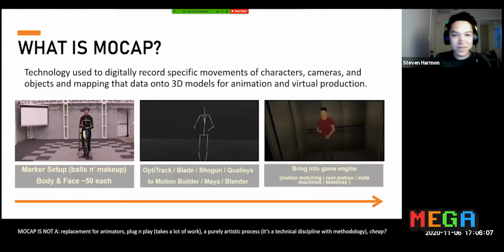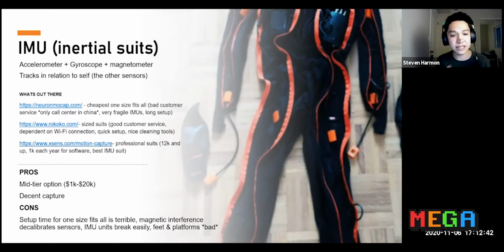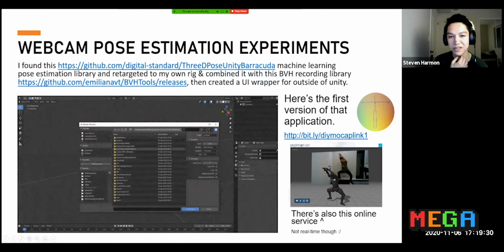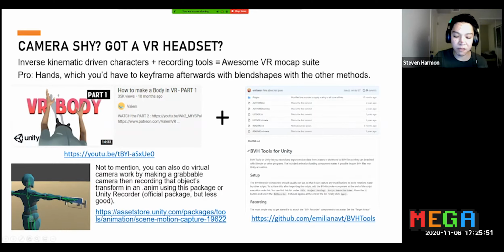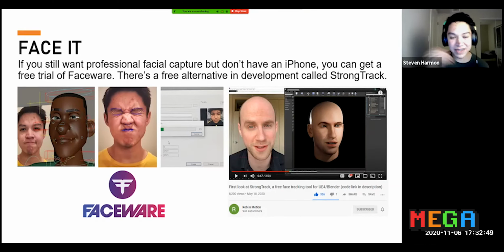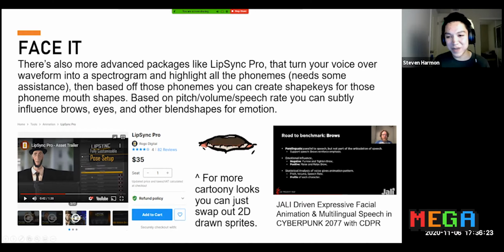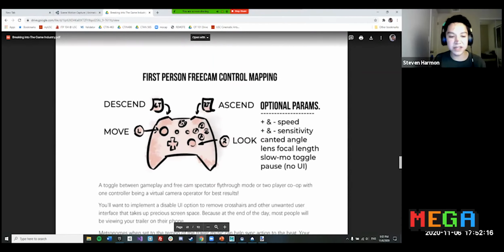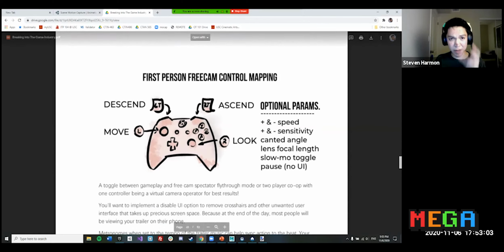DIY Mocap with Steven Harmon: MEGA Student Speaker Series #8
Want to learn how to get started with motion capture techniques at home? This is an in-depth look at what motion capture is and how you can use it in your own projects! Steven will be covering the basics of traditional mocap, the pros and cons of each type of capture, a basic pipeline overview, and four solutions for bedroom mocap (Kinect, VRIK avatars, AR & pose estimation, and iPhone face/lip sync plugins).

Check out Steven’s free book on getting into game development